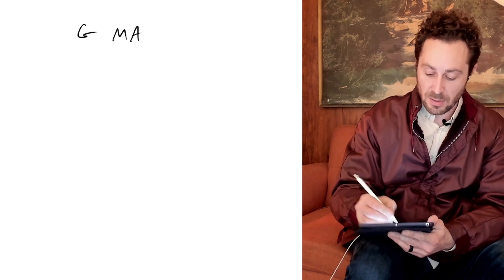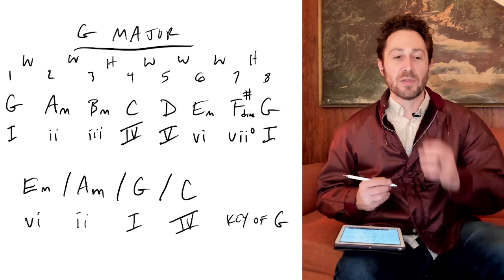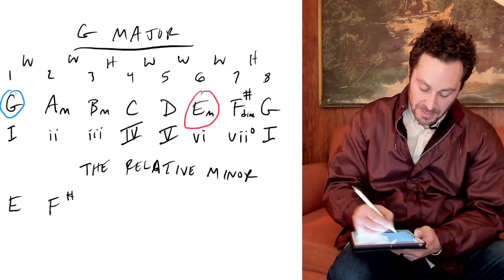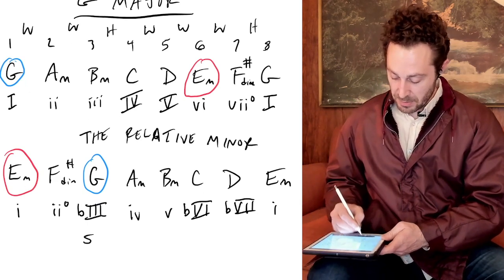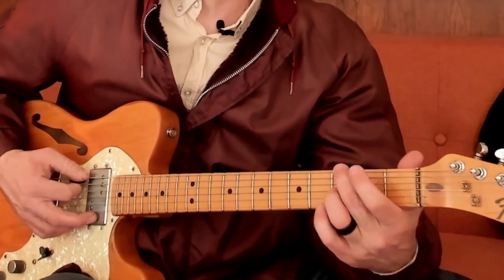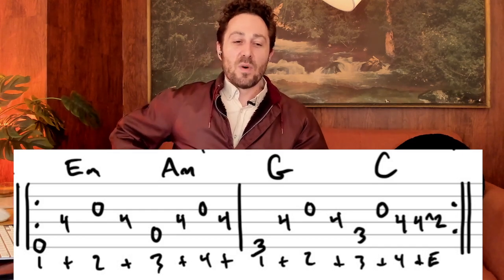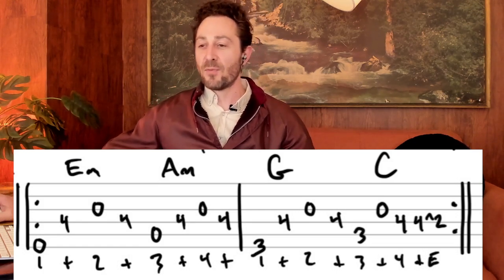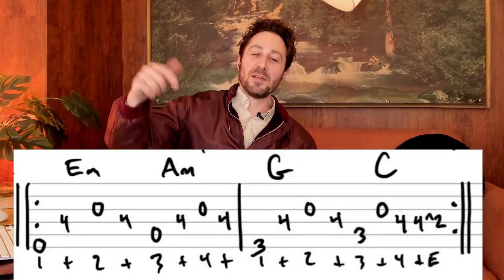Nirvana's "Smells Like Teen Spirit" for Solo Guitar